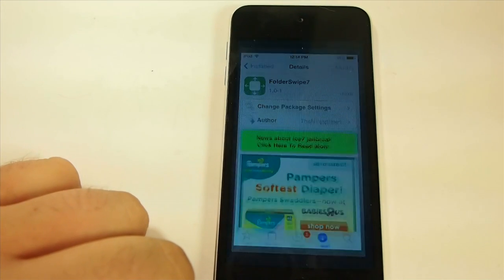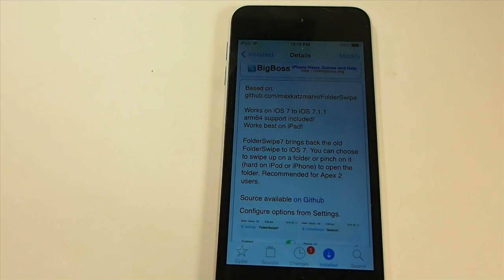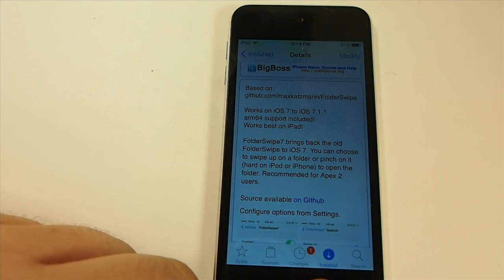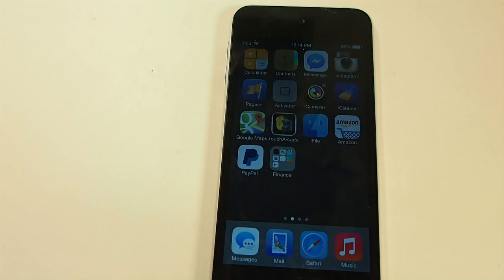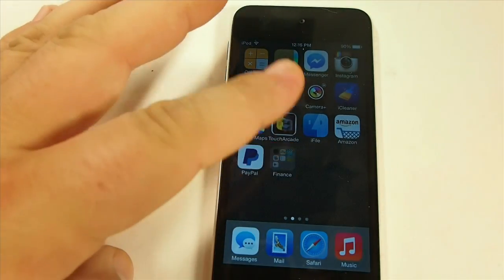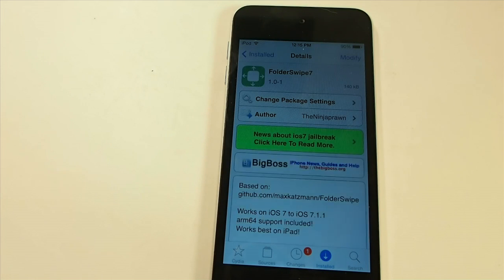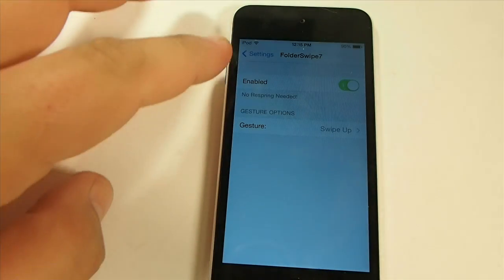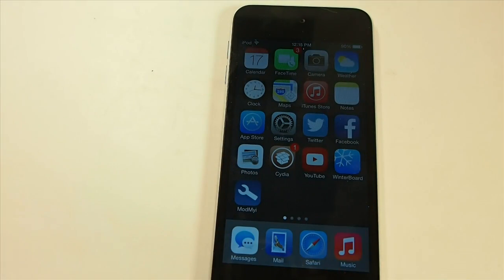iOS 7 Jailbreak Tweak June 2014: FolderSwipe7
SOCIAL US